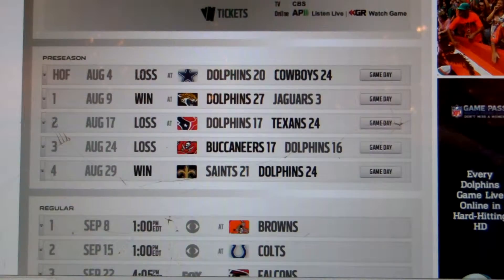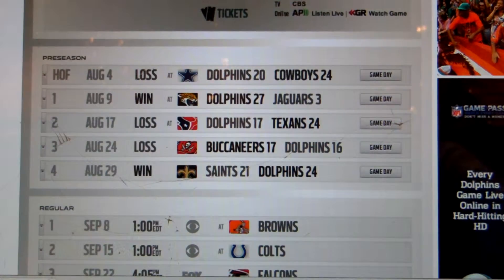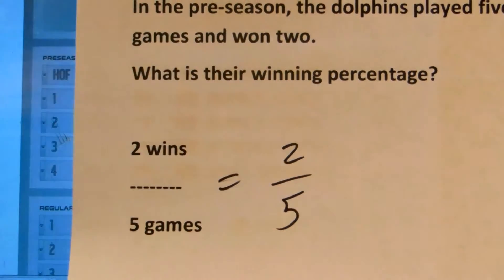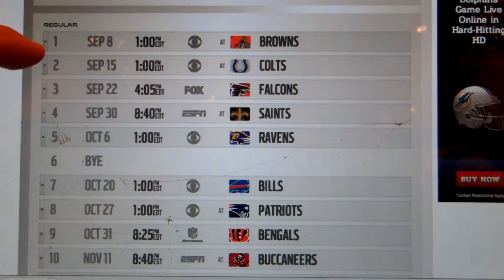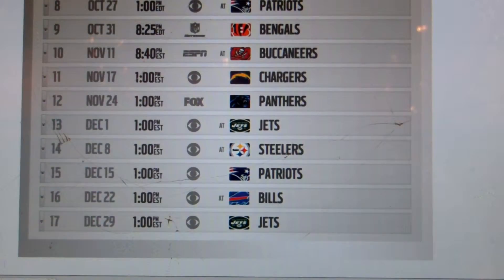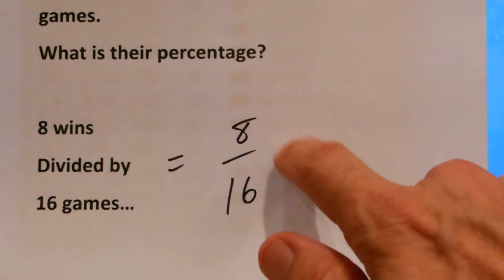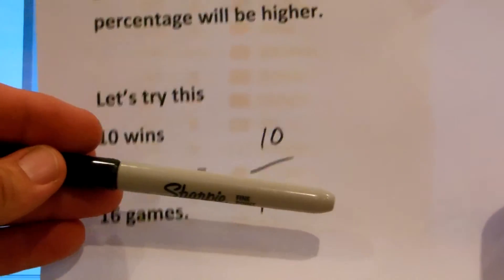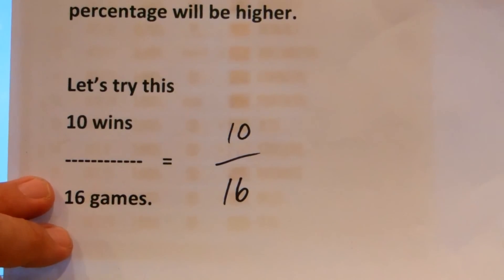16 of 15 Naples Life is a journey Travel and live twice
Here's another place that you might consider visiting.

If you would like ot see some interesting videos here, why not send them to me and I'll post them for you?

Write to JKMcCrea at  GMAIL dot  c o m  and let's share travel stories...